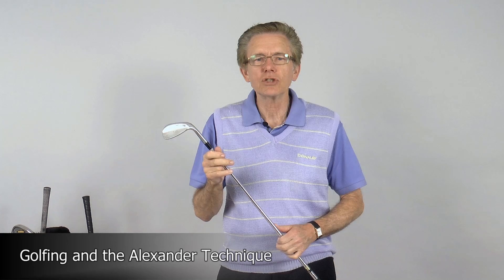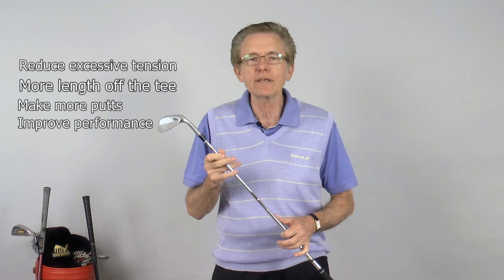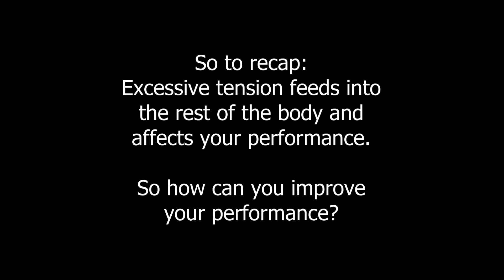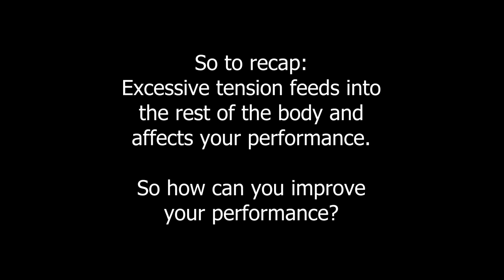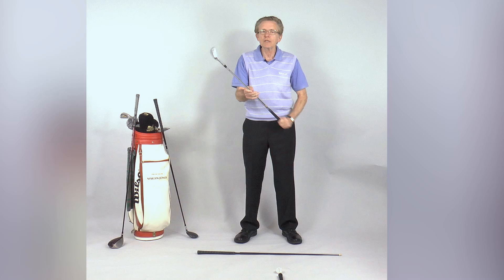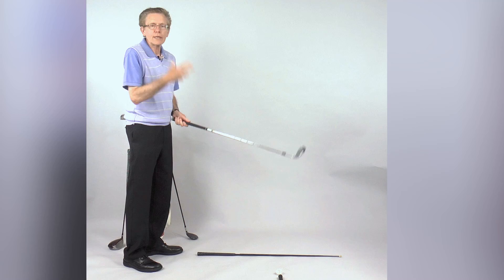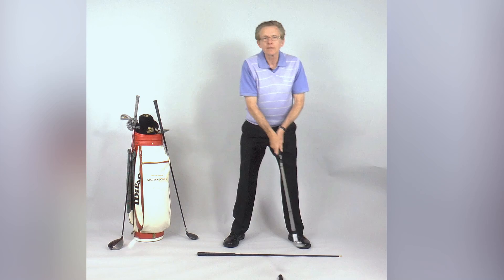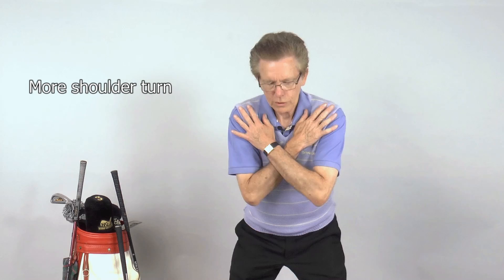Alexander Technique | Tips for Golf